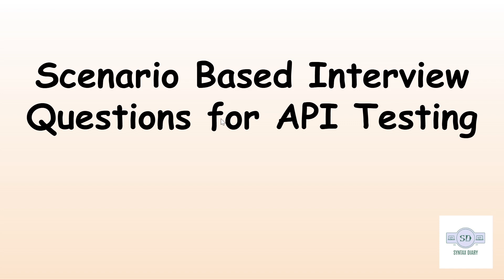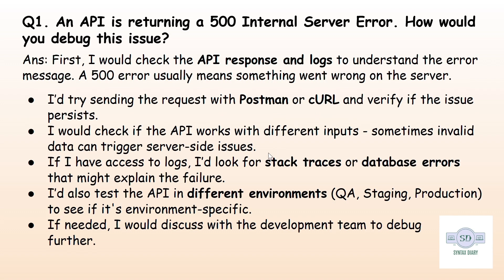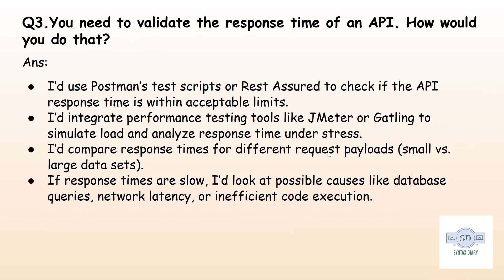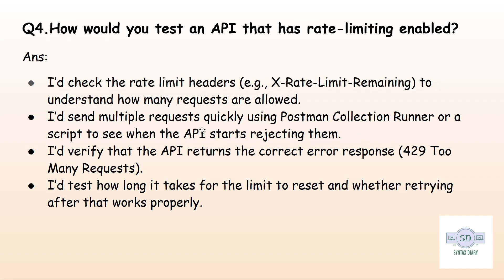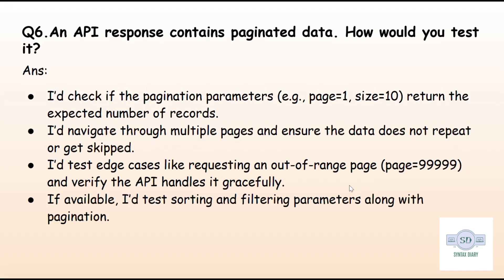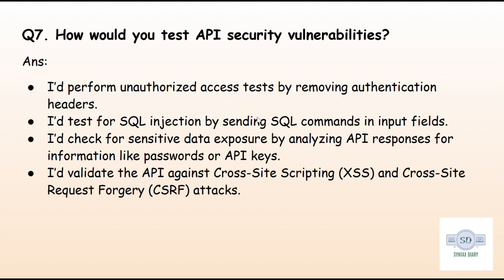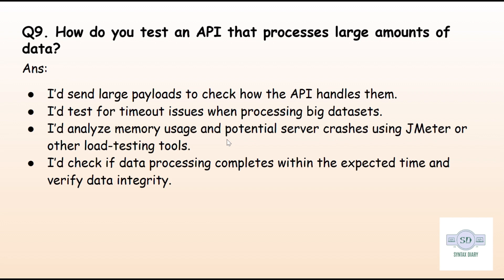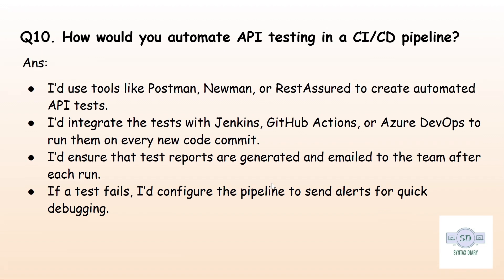API TESTING SCENARIO-BASED INTERVIEW QUESTIONS AND ANSWERS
🚀 Master API Testing with Scenario-Based Interview Questions & Answers! 🚀

Are you preparing for an API Testing interview or looking to improve your automation testing skills? In this video, we’ll cover real-world API testing scenarios, common interview questions, and best practices to help you succeed in your next job interview!

🔹 What You’ll Learn in This Video:
✅ Top API Testing Interview Questions & Detailed Answers
✅ Scenario-Based API Testing & How to Handle Real-World Challenges
✅ Best Practices for REST API Testing, SOAP API Testing, and More
✅ How to Use Tools Like Postman, RestAssured, JMeter, and Newman
✅ API Testing in Agile & DevOps
✅ Common API Testing Mistakes & How to Avoid Them

Whether you're a beginner manual tester or an experienced automation tester, understanding these API testing scenarios will help you crack interviews and improve software quality!